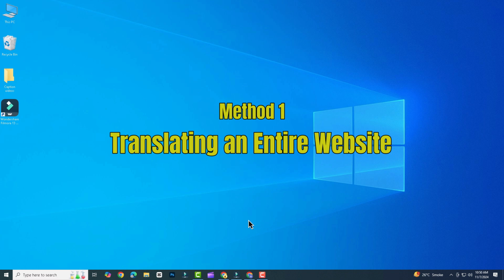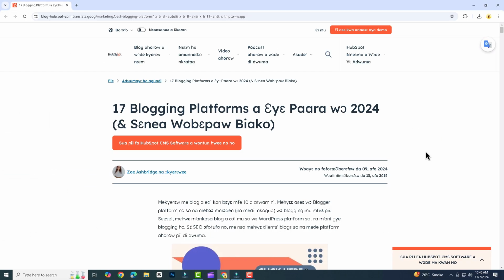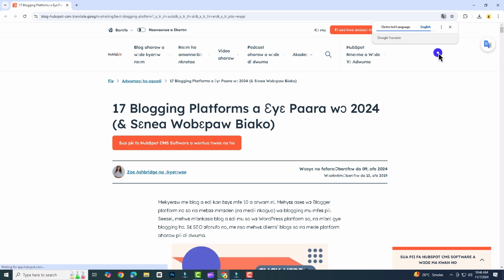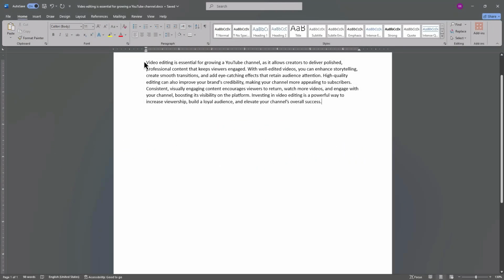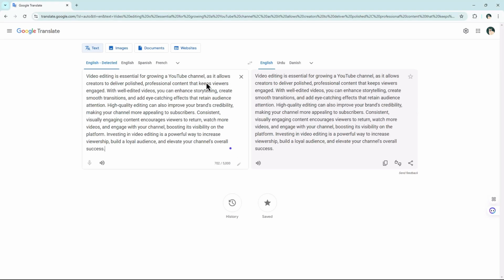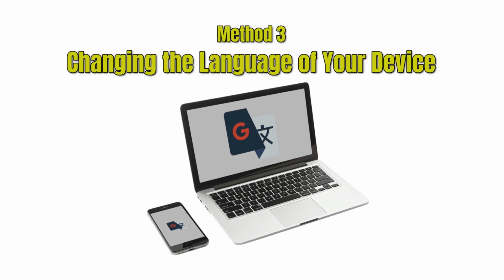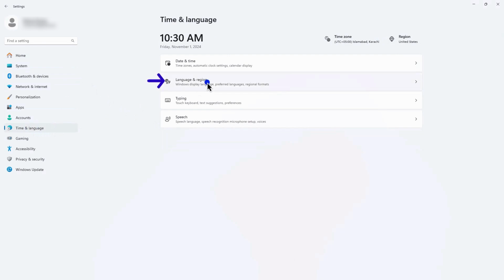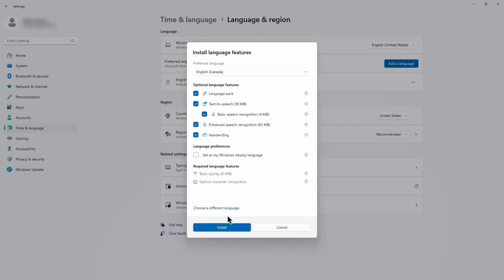How to translate Twi to English and vice versa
🌍 Master Translating Twi to English and vice versa!

In this video, we explore three effective methods to help you translate Twi to English and vice versa. Whether you’re translating a website, a paragraph, or changing your Windows language settings, this guide has you covered!

What you'll learn:

00:00 Introduction
00:16 Translate the entire website
00:52 Translate text
01:24 Changing Device language